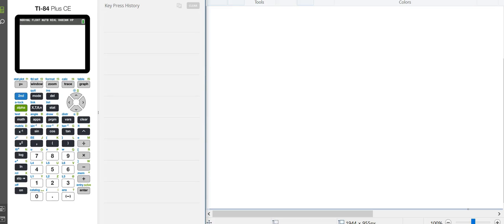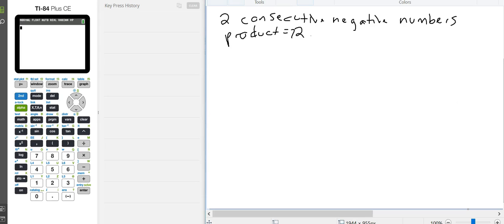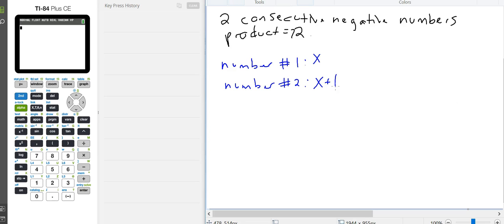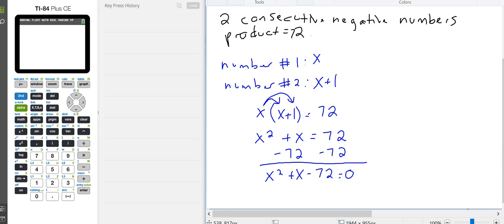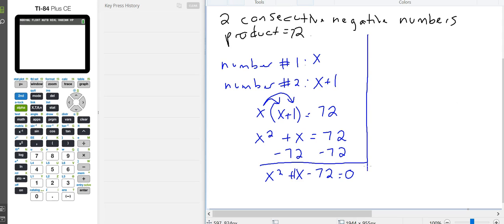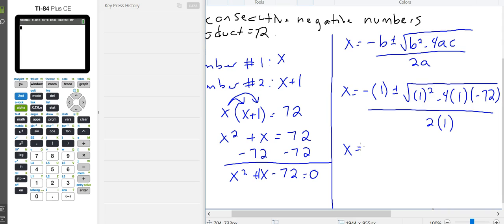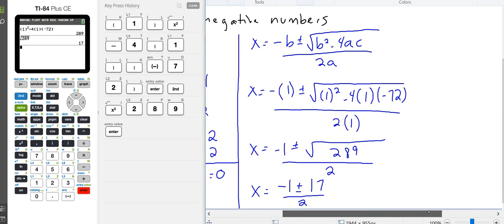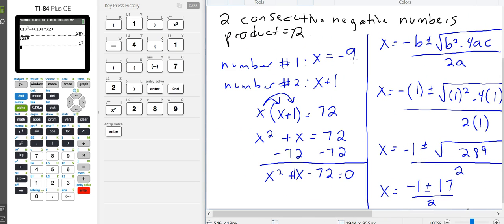Finding Consecutive Numbers or Ages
This video will teach you about a specific type of quadratic word problems involving two numbers/ages. This is one of the quadratic word problems tested on the New York State Common Core Algebra 1 Regents Examination.